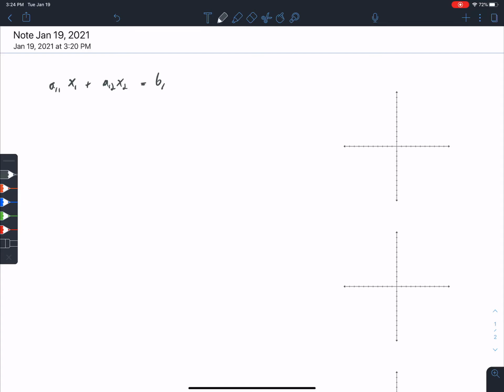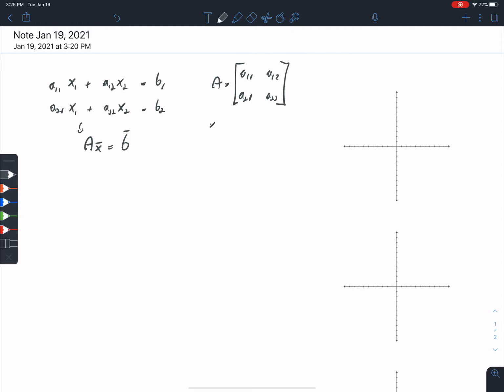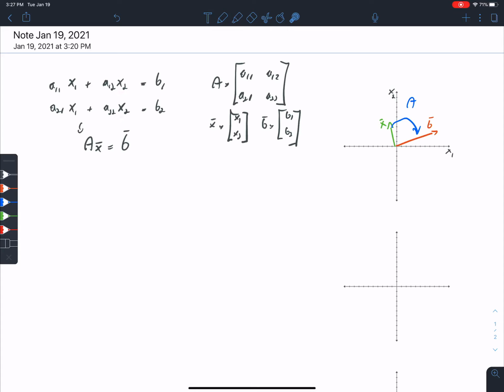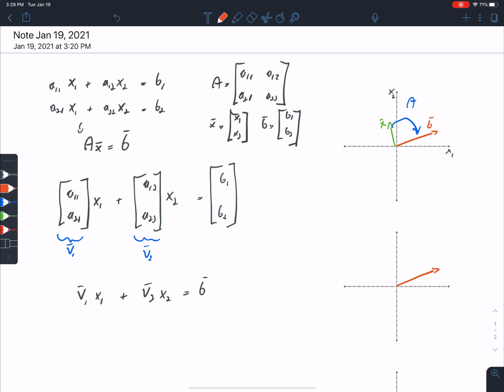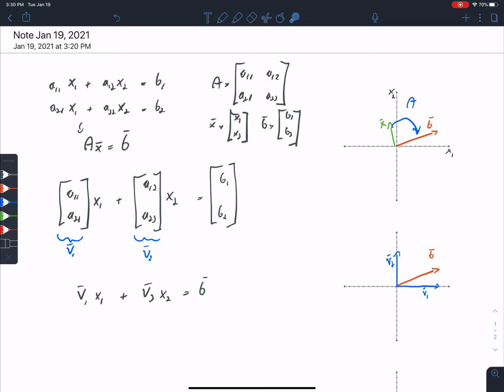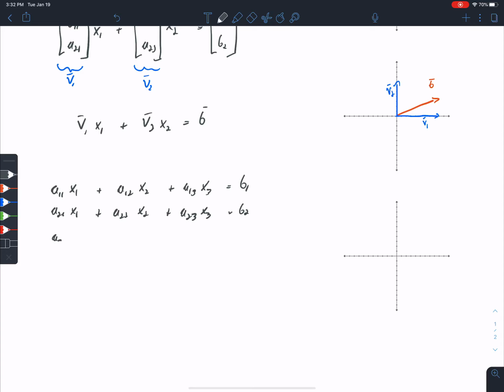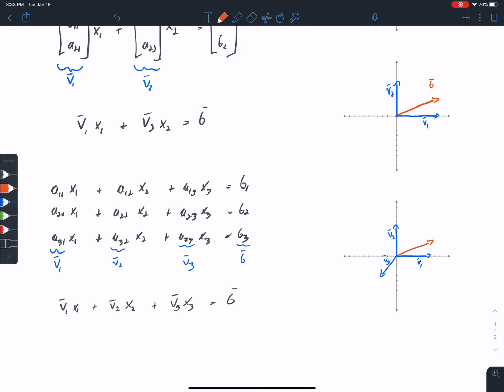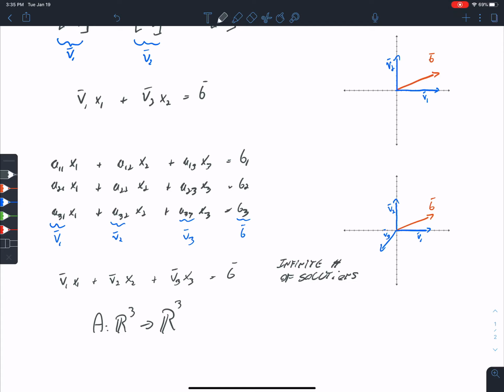Linear systems, column space, span